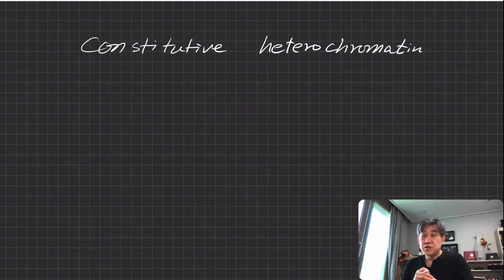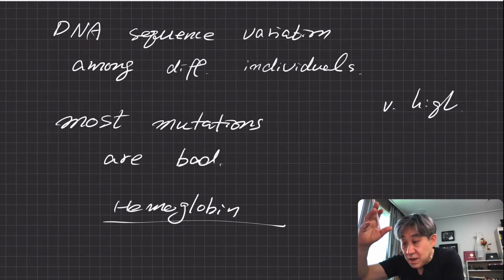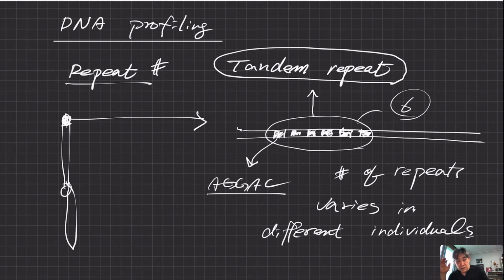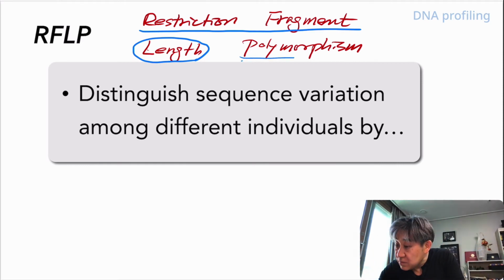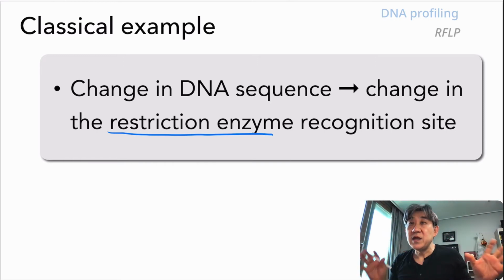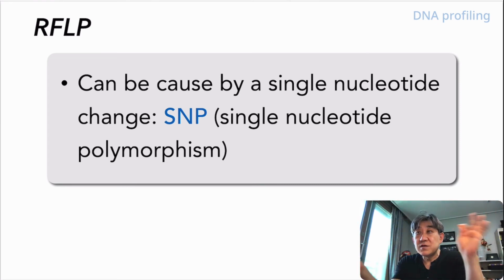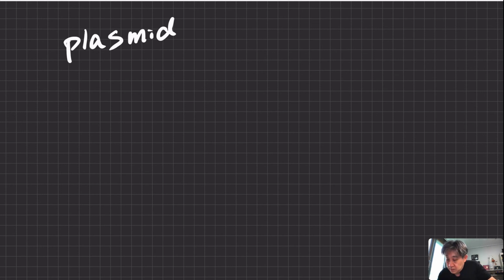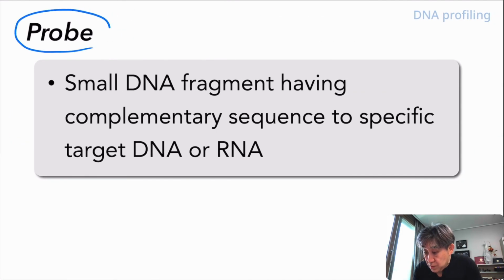Lecture_11_1_Understanding Life Science_SMWU_2021_1